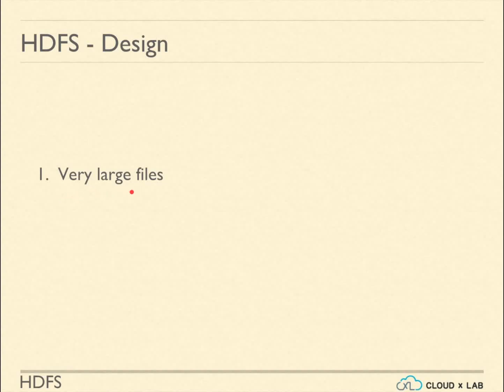5.3. HDFS | Design & Limitations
HDFS is designed for storing very large files with streaming data access patterns, running on clusters of commodity hardware. Let’s understand the design of HDFS

It is designed for very large files. “Very large” in this context means files that are hundreds of megabytes, gigabytes, or terabytes in size.

It is designed for streaming data access. It is built around the idea that the most efficient data processing pattern is a write-once, read-many-times pattern. A dataset is typically generated or copied from the source, and then various analyses are performed on that dataset over time. Each analysis will involve a large proportion, if not all, of the dataset, so the time to read the whole dataset is more important than the latency in reading the first record

It is designed for commodity hardware. Hadoop doesn’t require expensive, highly reliable hardware. It’s designed to run on the commonly available hardware that can be obtained from multiple vendors. HDFS is designed to carry on working without a noticeable interruption to the user in case of hardware failure.

It is also worth knowing the applications for which HDFS does not work so well.

HDFS does not work well for Low-latency data access. Applications that require low-latency access to data, in the tens of milliseconds range, will not work well with HDFS. HDFS is optimized for delivering high throughput and this may be at the expense of latency.

HDFS is not a good fit if we have a lot of small files. Because the namenode holds filesystem metadata in memory, the limit to the number of files in a filesystem is governed by the amount of memory on the namenode

If we have multiple writers and arbitrary file modifications, HDFS will not a good fit. Files in HDFS are modified by a single writer at any time.

Writes are always made at the end of the file, in the append-only fashion.

There is no support for modifications at arbitrary offsets in the file.

An HDFS cluster has two types of nodes: one namenode also known as the master and multiple datanodes.

An HDFS cluster consists of many machines. One of these machines is designated as namenode and other machines act as datanodes. Please note that we can also have datanode on the machine where namenode service is running. By default, namenode metadata service runs on port 8020

The namenode manages the filesystem namespace. It maintains the filesystem tree and the metadata for all the files and directories in the tree. This information is stored in RAM and persisted on the local disk in the form of two files: the namespace image and the edit log. The namenode also knows the datanodes on which all the blocks for a given file are located.

Datanodes are the workhorses of the filesystem. While namenode keeps the index of which block is stored in which datanode, datanodes store the actual data. In short, datanodes do not know the name of a file and namenode does not know what is inside a file.

As a rule of thumb, namenode should be installed on the machine having bigger RAM as all the metadata for files and directories is stored in RAM. We will not be able to store many files in HDFS if RAM is not big as there will not be enough space for metadata to fit in RAM. Since data nodes store actual data, datanodes should be run on the machines having the bigger disk.